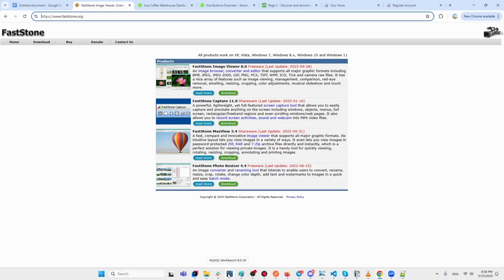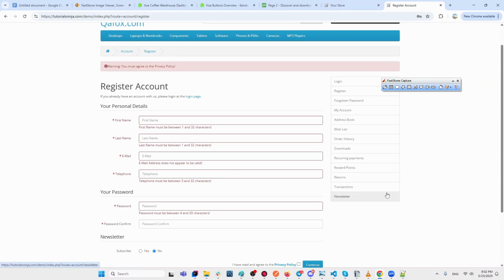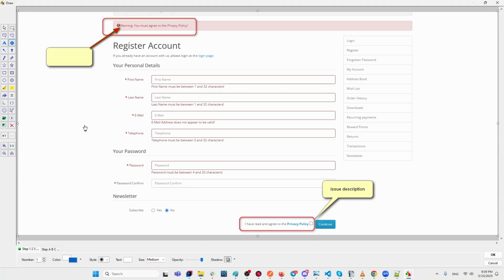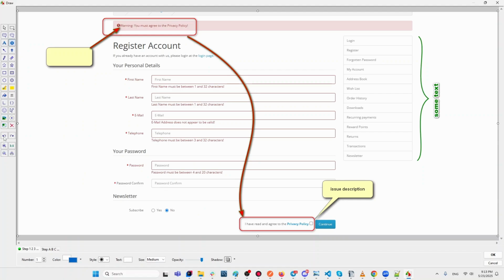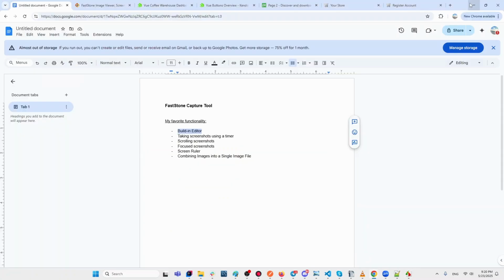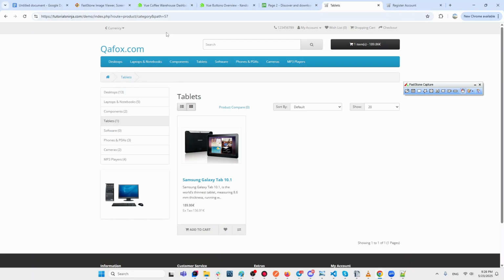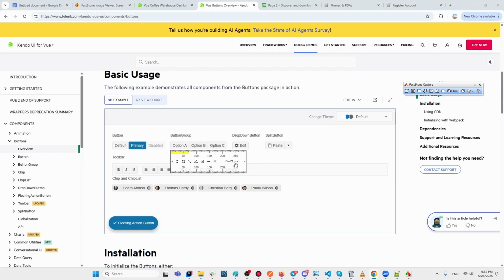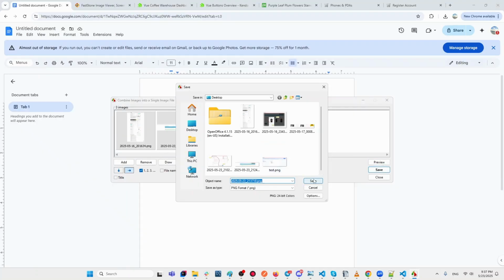FastStone tutorial + niose reduction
FastStone Capture is a versatile screenshot tool designed for QA engineers, providing essential features for effective bug documentation, including customizable capture options, a built-in editor, and tools for enhancing and organizing screenshots.
00:00 FastStone Capture is a powerful screenshot tool ideal for QA engineers, offering a 30-day free trial and essential features for documenting bugs effectively.
01:52 FastStone's capture tool simplifies screen capturing with customizable options, including scrolling window capture, screen recording, and specific area highlighting.
04:19 The built-in editor in PTO Capture allows users to capture and edit screenshots with various tools, including a detailed draw tool for highlighting specific areas.

05:15 capture rectangle region
Once you have captured the screenshot, you can start editing it using the toolbar options. See um you can also use paint as external editor. It will open a separate window. Um but one of my favorite uh tool uh is the draw tool which opens a separate windows for more detailed work. When you open the draw tool, the new window appears and you can do all your work in that window and then return to the editor main window when you're done.

06:20 The drawer tool. It's like another program within a program if you want to highlight um a section on screenshot. Um for example, to point out an issue, you can use shapes. For example, rectangular Okay, in this um case we want to point out what  warning message appeared indicated indicating that privacy policy is a mandatory field but the asterics is missing. I really like the panel at the bottom of the screen where you can quickly select different options and change it settings.
06:58 Use a rectangular text box for privacy policy warnings and the line icon for adding arrows and other elements to images. Expand

07:47 text box! To describe the issue, it's very
convenient to use text box. Let's choose the rectangular one. You can immediately point to the issue by using not arrows but green handle on the outline of the text box. This will create pointers tail. You can resize and relocate the text box and add or remove pointers. And then [Music] text. Sure. And you can also make any changes you like using the text style settings. You may also want to consider editing space uh between the warning icon and the word warning. So let's do it quickly.

10:09 adding arrows and other elements to your image!
Next, let's explore adding arrows and other elements to your image. To add an arrow, uh, click uh the line icon. The line toolbar uh will appear allowing you to adjust the line size, location, and direction. Uh, you can change the line options either before or after you uh draw the line. Use the handles uh at the end uh of the line to change its location, size or direct direction or direction. Okay. Put your elbow. If you don't want uh your arrow to overlap the text, you can uh crop uh it to fit better. For example, like this. You can also insert
13:49 FastStone tutorial covers using numbering for screenshot order, highlighting issues, zooming in, blurring sensitive info, adding captions, and using a timer for enhanced usability. Expand
20:43 FastStone enables delayed screenshot capture and scrolling window functionality for long web pages, despite challenges in capturing loading indicators. Expand
26:09 FastStone offers tools for capturing specific screen areas and measuring distances, enhancing focus on important content.
32:10 FastStone's image combining feature allows users to merge multiple images into one file for easy comparison and presentation.